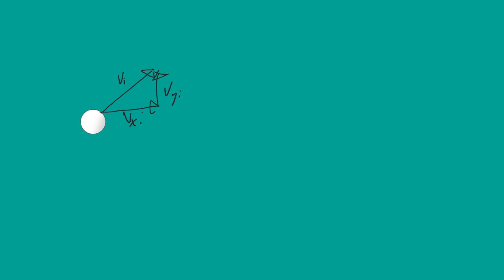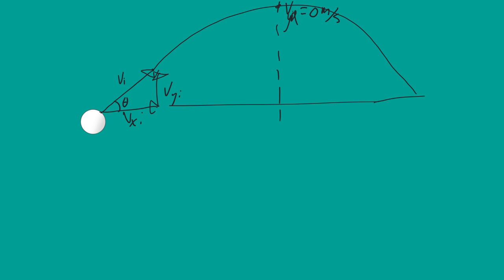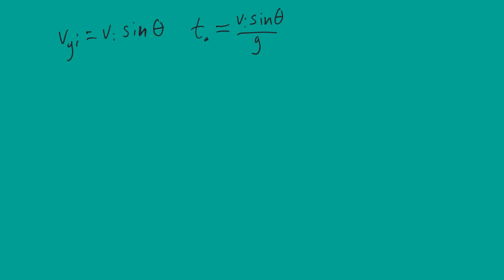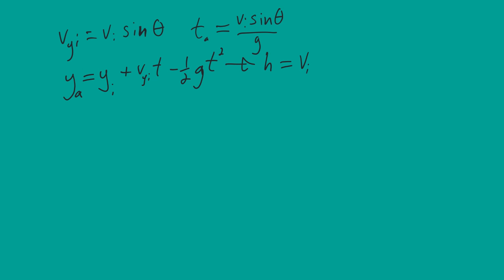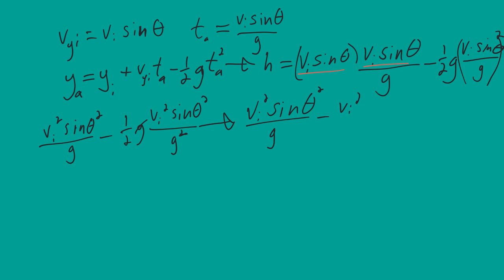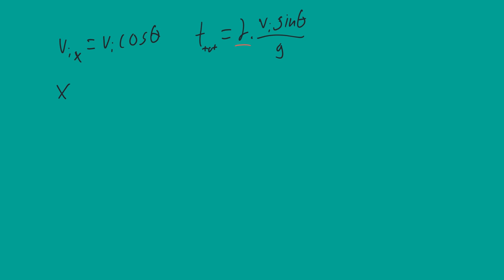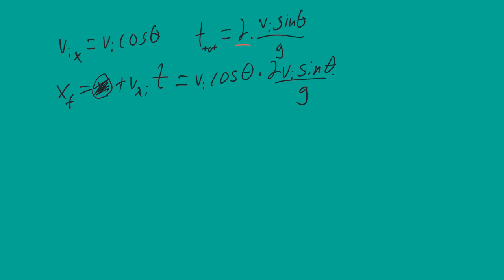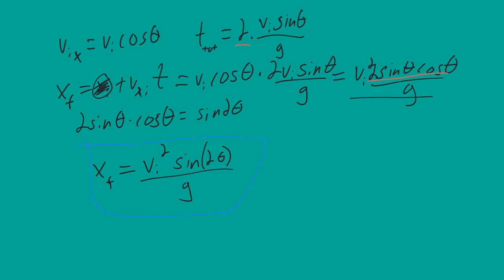Projectile Motion Notes AP